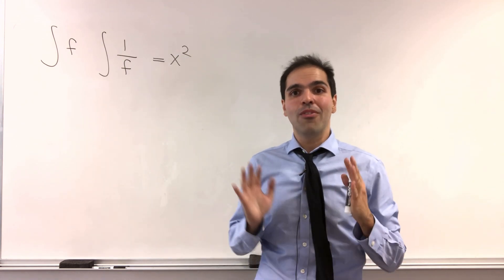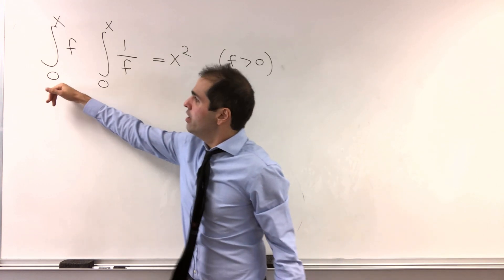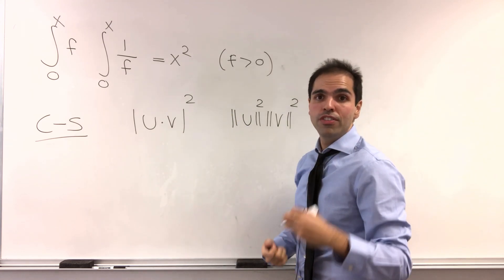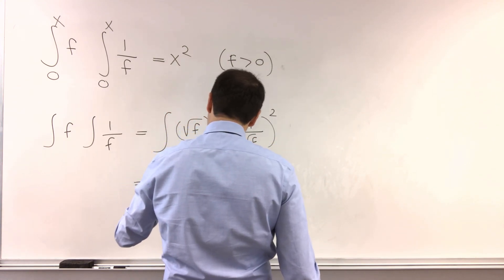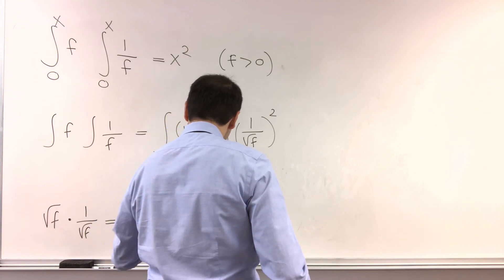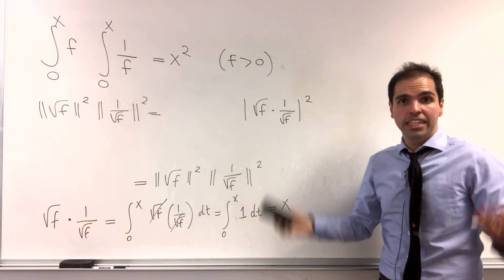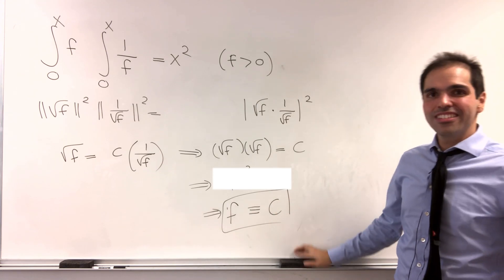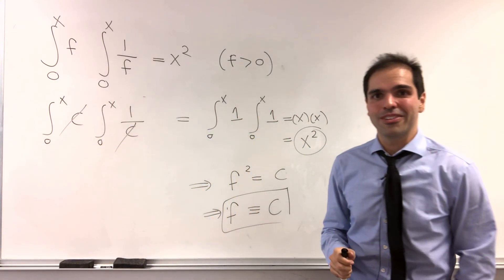a neat integral equation 👍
a neat integral equation. I solve an equation with only integrals, without using any calculus or differentiation whatsoever! Which function f satisfies integral of f times integral of 1/f is x? Instead, I use the famous Cauchy Schwarz Bunyakovsky inequality, which relates dot products and norms and is used widely in linear algebra and math, enjoy!